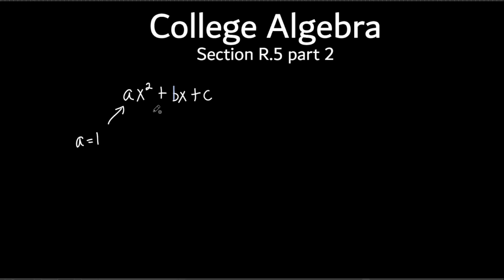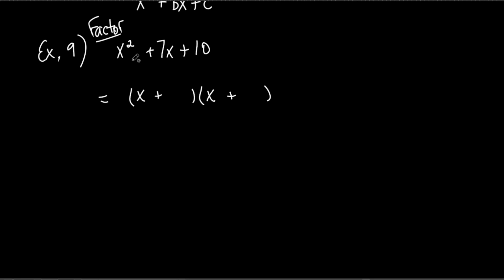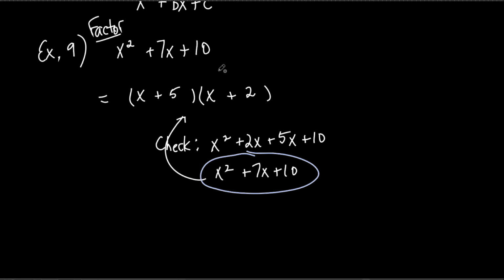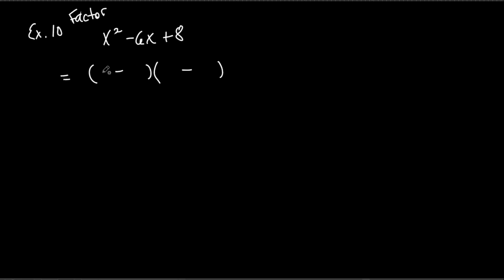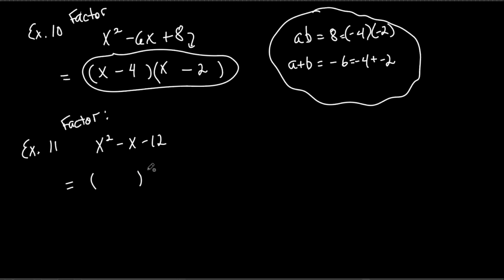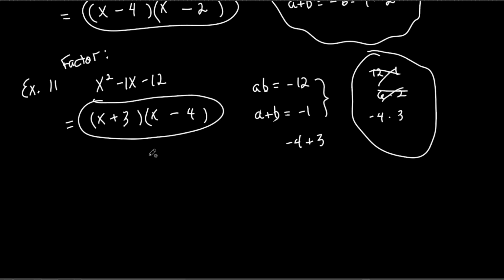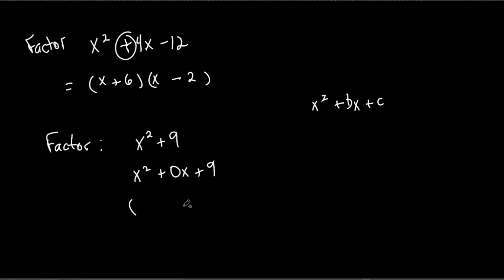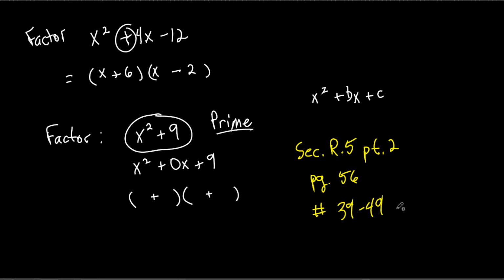College Algebra Sec. R.5 part 2 "Factoring Trinomials"